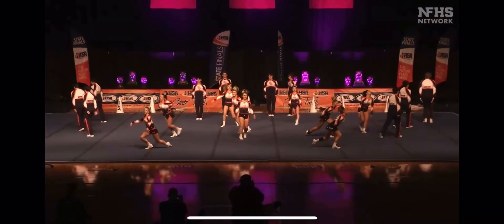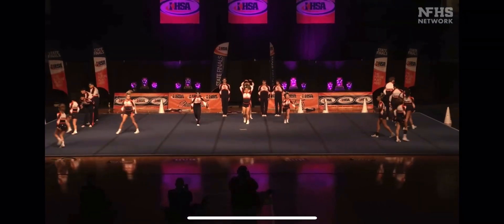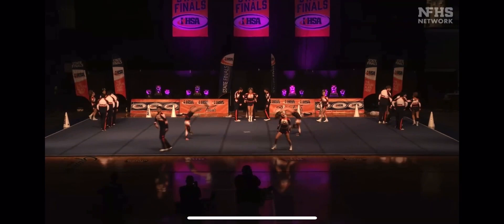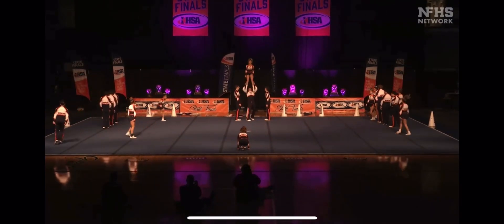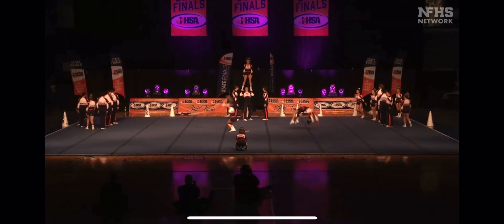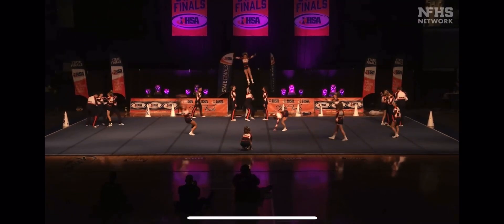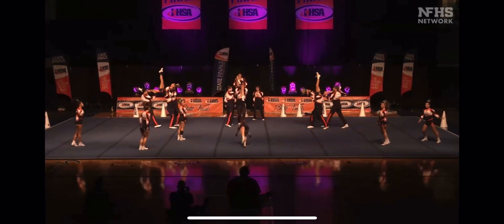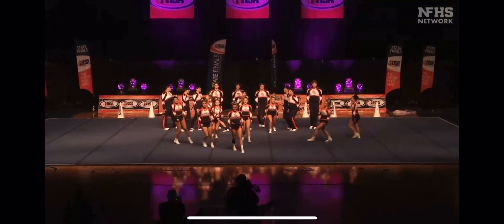Buffalo Grove High School IHSA State Cheerleading Prelims 2023